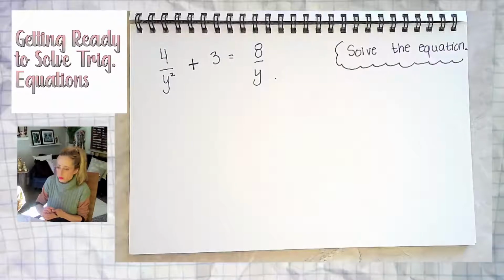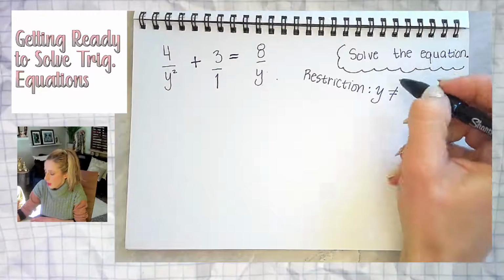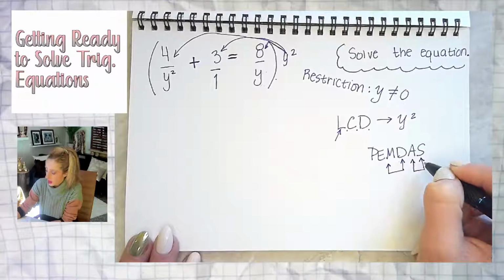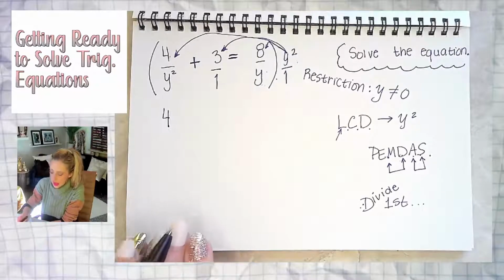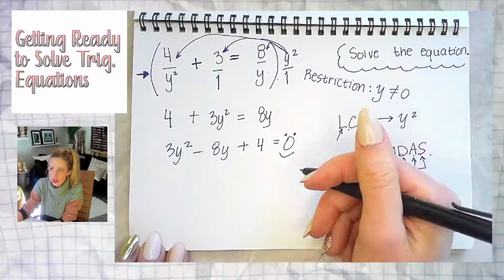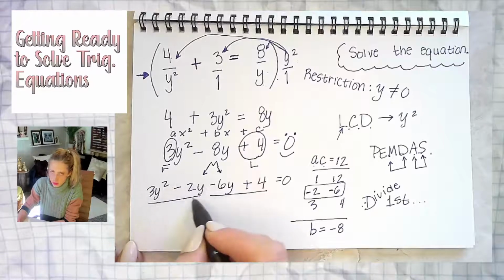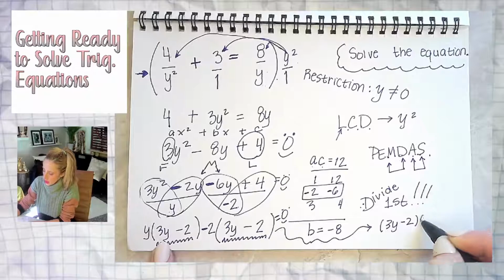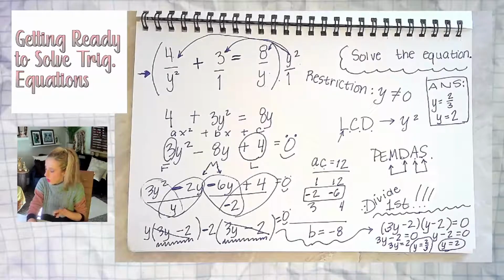Getting Ready to Solve Trig. Equations; Solve: 4/(𝑦²) + 3 = 8/𝑦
This video is to help Precalculus or Trigonometry students review critical concepts from Algebra 2 in order to better prepare them for "Solving Trigonometric Equations".

Students should be fluent in factoring in order to be successful solving trig. equations which also require factoring.